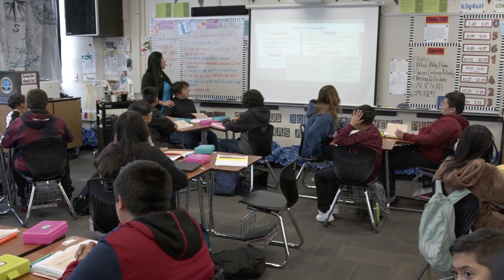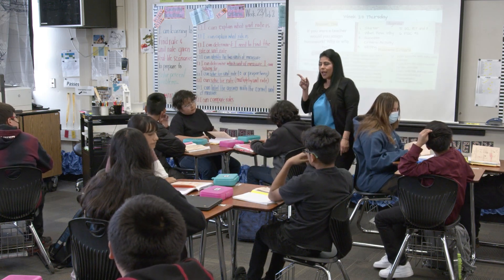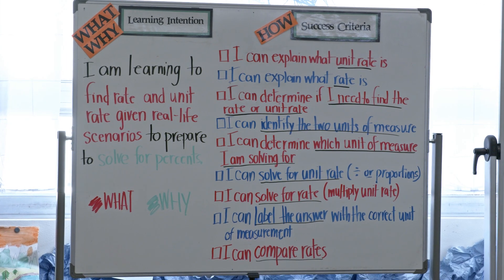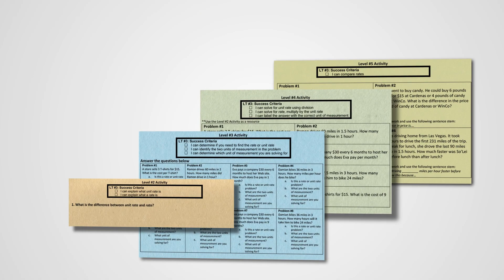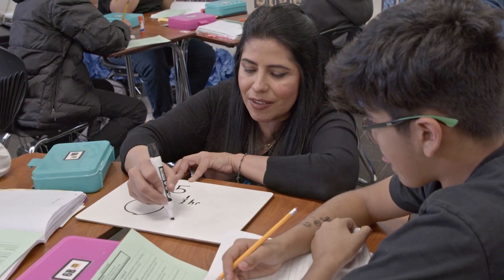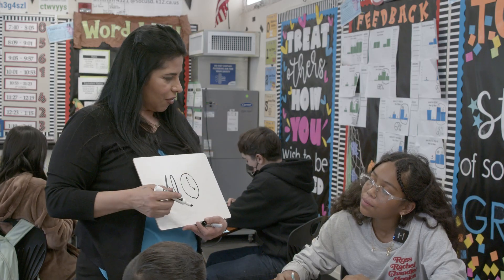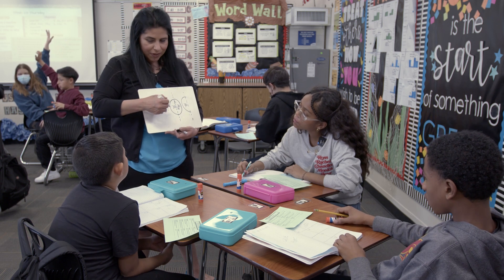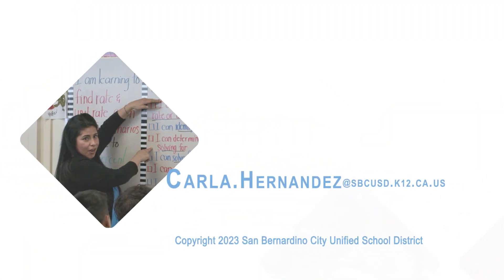Organizing Middle School Math Activities Around Success Criteria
Middle School math teacher, Carla Hernandez, demonstrates how she organizes her activities around her success criteria for her rate/unit rate math instruction. The days activities are explicitly explained at the beginning of the instructional block and each leveled activity is matched to a specific leveled success criteria that takes into account varying DOK levels.